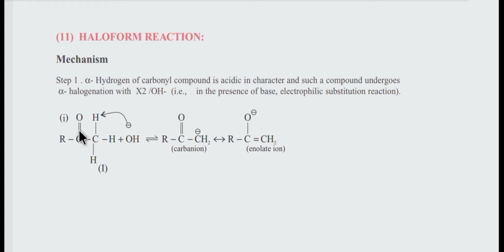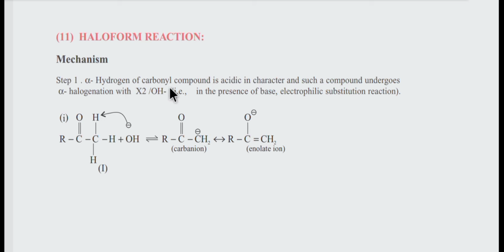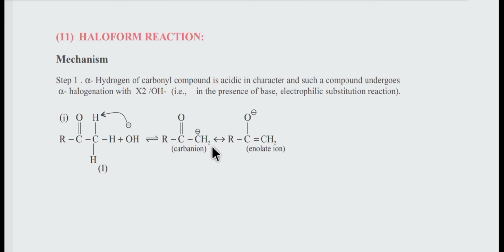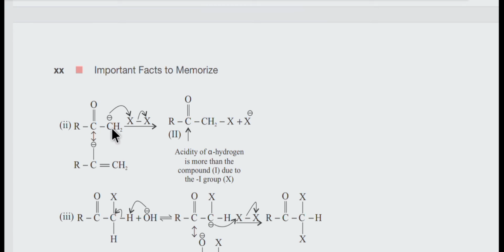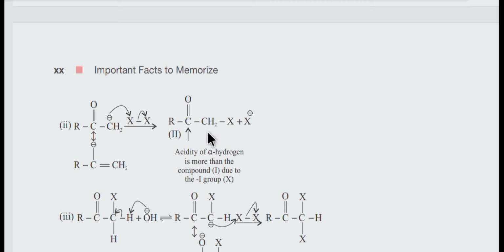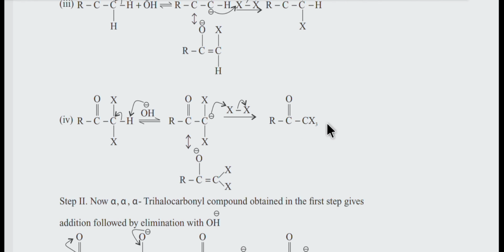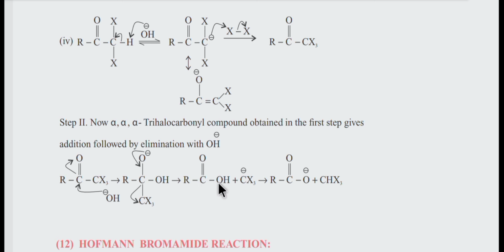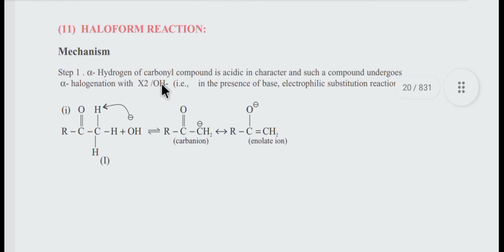Haloform Reaction || Organic Reaction Mechanism || AZ Science Group